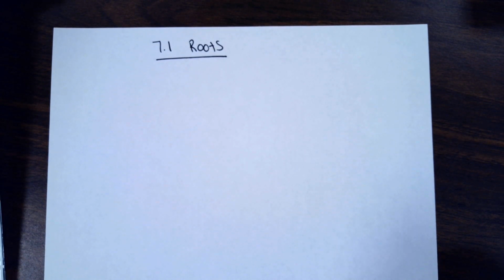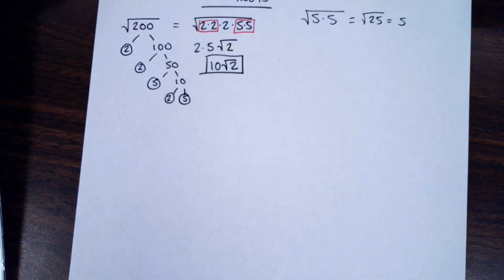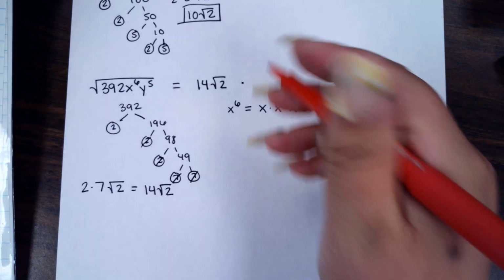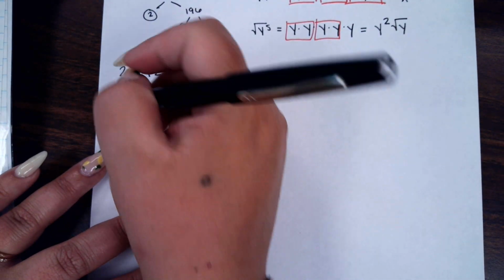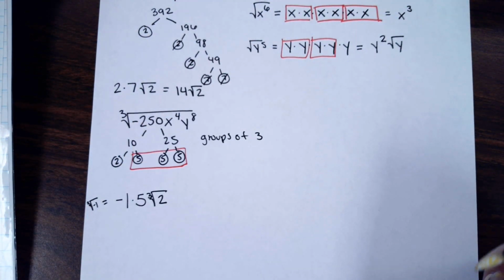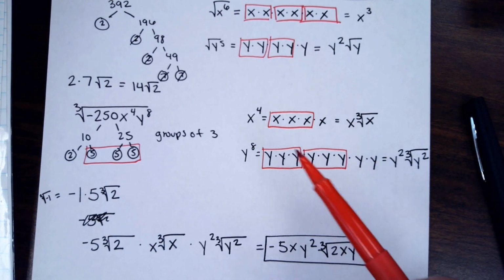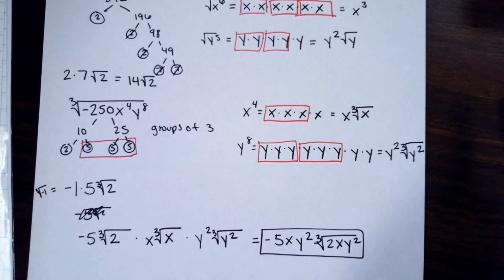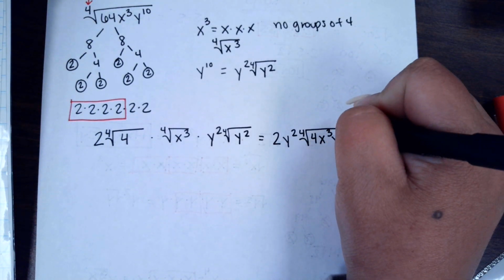7 1 Roots